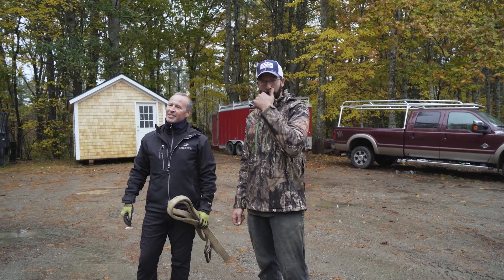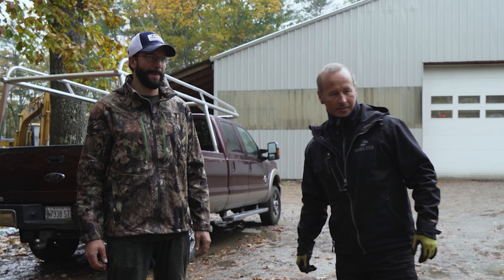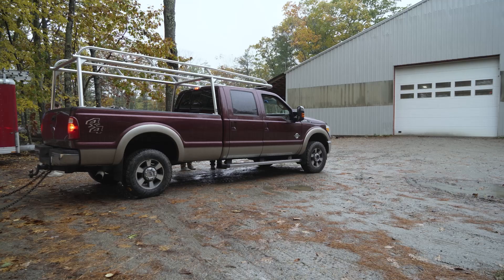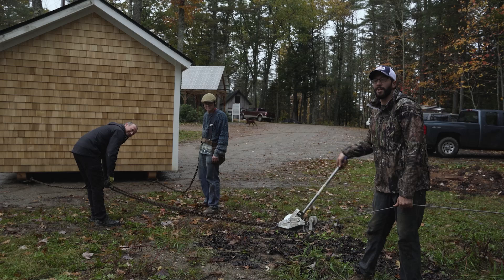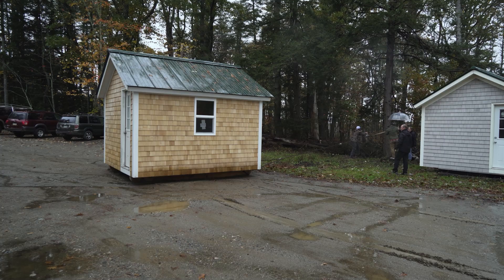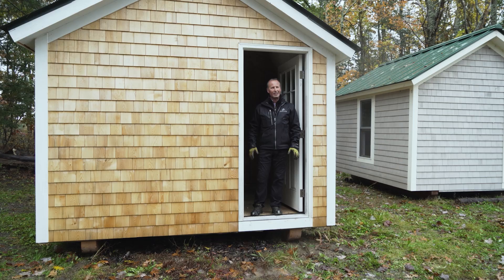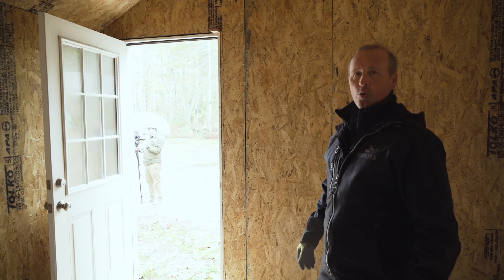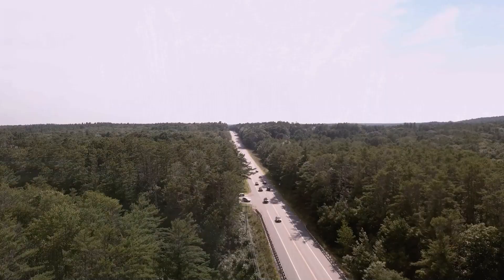Move A Heavy Shed With Just a Come-Along!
Take your first (FREE!) step into timber framing with our Online Mini Course

Throwback to a rainy day last autumn!

In this video, Gaius and some of the crew move one of our SIP sheds using a Lug-all cable hoist (also known as a come-along), along with the help of a large dose of dry humor.

We'd love to show you more of the day-to-day here at Shelter, there's always something neat going on.